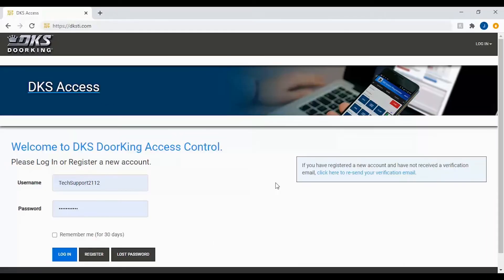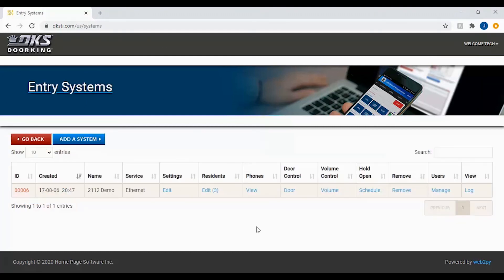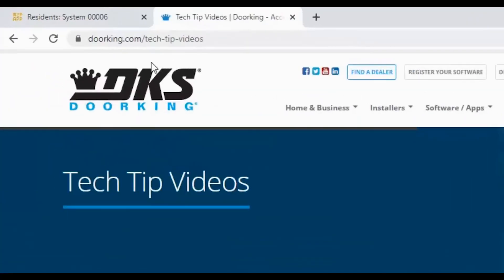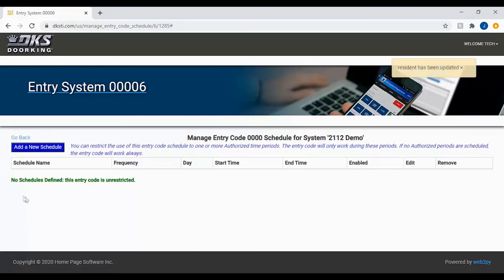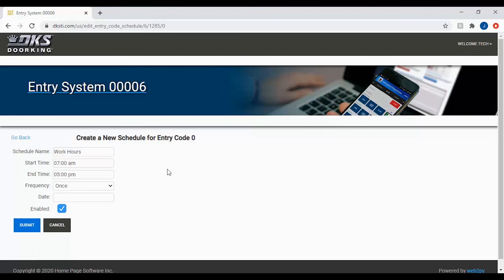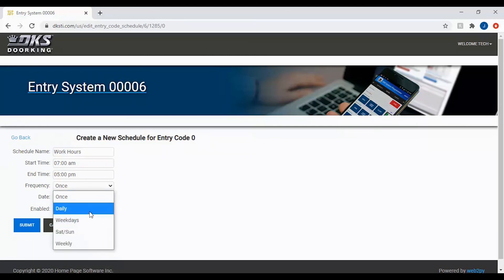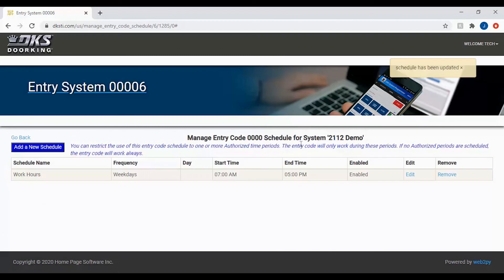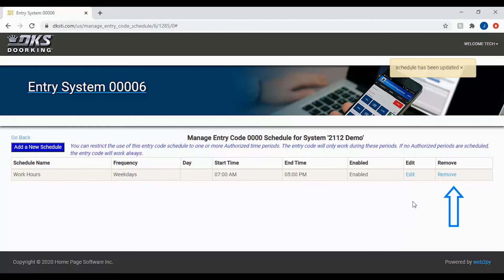DKS Tech Tips: DoorKing 2112 eVolve Video Entry System – Setting Restrictions for Entry Codes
Learning how to use DoorKing’s 2112 eVolve Video Entry System? Tune in to our DKS Tech Tips video series to quickly and easily start using your system.

What you’ll learn in this video: How to Restrict Entry Codes for your 2112 eVolve Video Entry System.